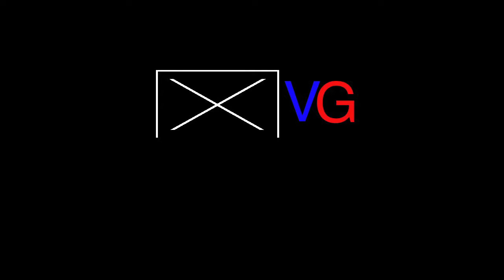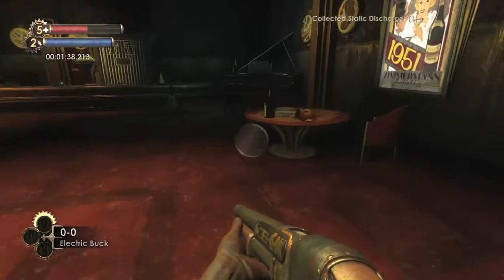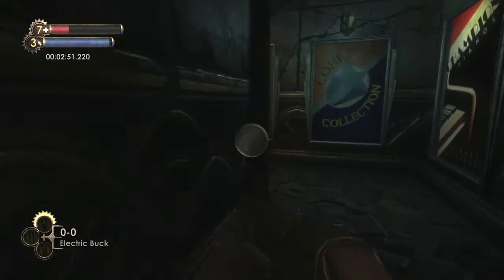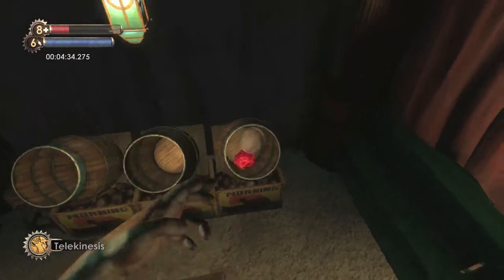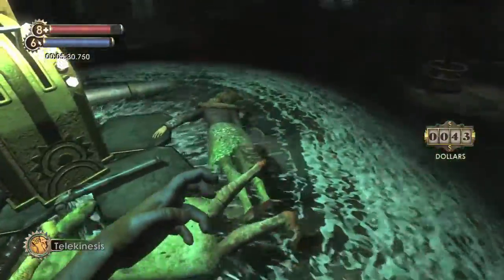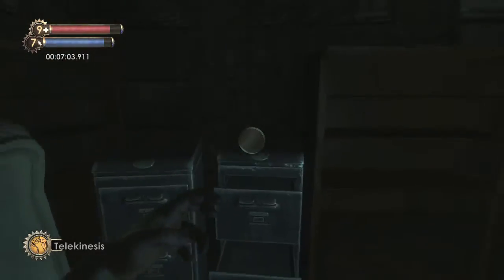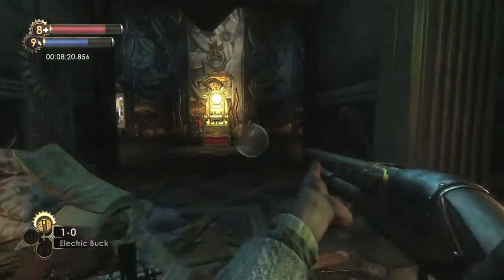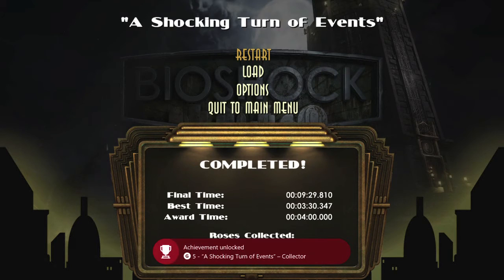BioShock - "A Shocking Turn of Events" - Collector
"A Shocking Turn of Events" - Collector - Find all collectable Roses in “A Shocking Turn of Events”.